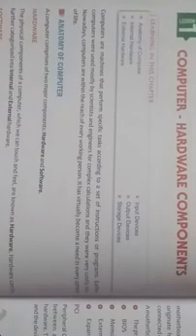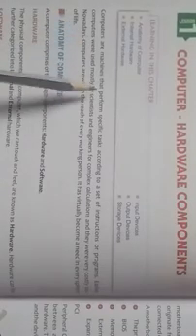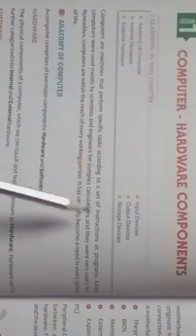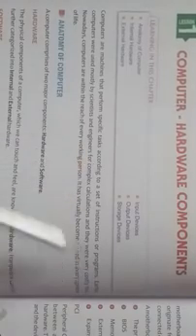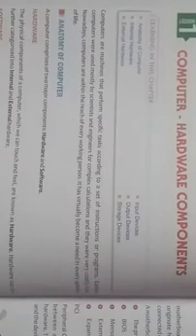Class-7th(Computer) Date-14/04/2021 Lesson-1(Computer-Hardware Components) Part-1